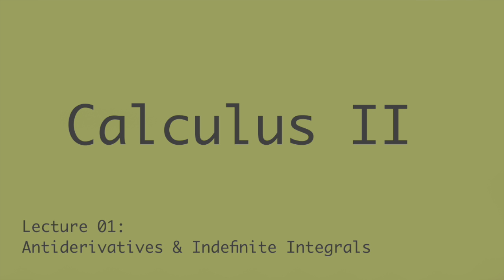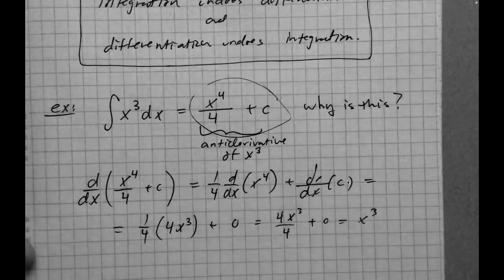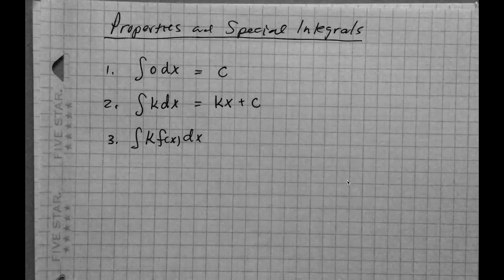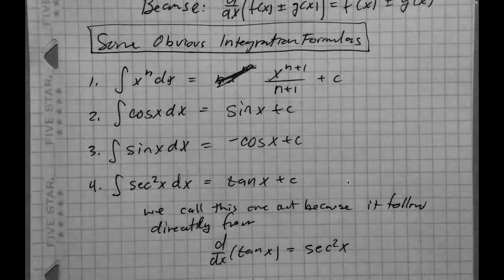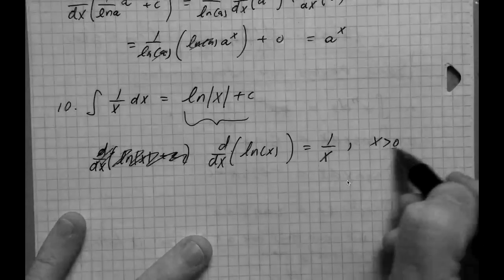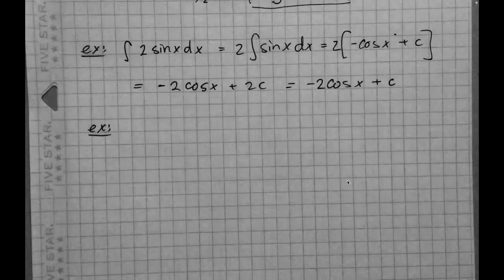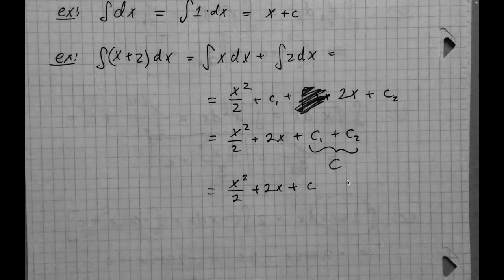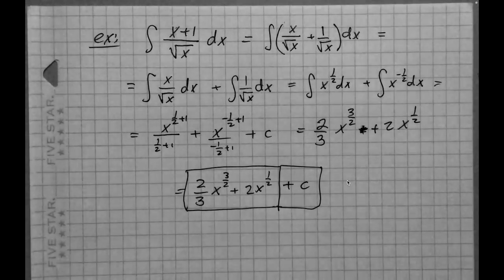Antiderivatives & Indefinite Integrals - Calculus 2 - Lecture 1b (of 30)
Calculus is the mathematics of change and as such has had an incomprehensibly large impact on science and engineering throughout the world.  This full and complete course explores all of the calculus 2 concepts that you would encounter in a traditional “brick and mortar” calculus 2 class.  Everything from basic integration and area problems to infinite series are covered in detail in this course.  This course can be used as a standalone calculus 2 course or to augment a university level course with additional explanations, examples, and lecture material.  This is part b of a  lecture introducing antiderivatives and indefinite integrals.